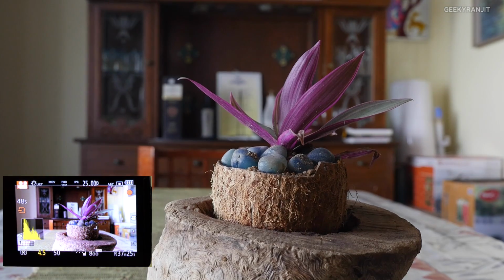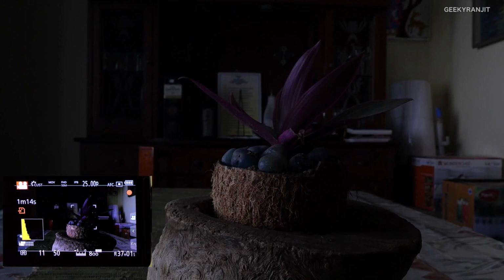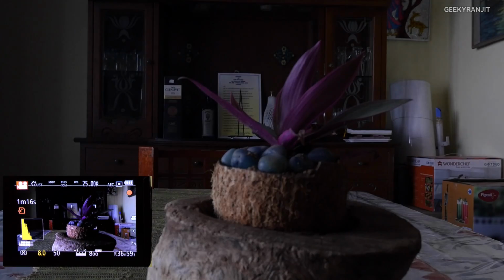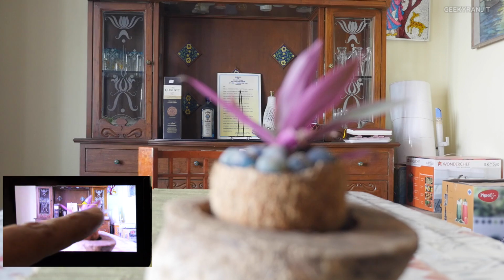Learn Camera Basics - Understanding Aperture Mode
In this episode of Learn Camera Basics I talk about Aperture and how to use the Aperture Priority mode on your camera to get a very different shot (depth of field bokeh) and what happens when you change the Aperture.

Okay here is the Nifty 50 lens from Canon and from Nikon